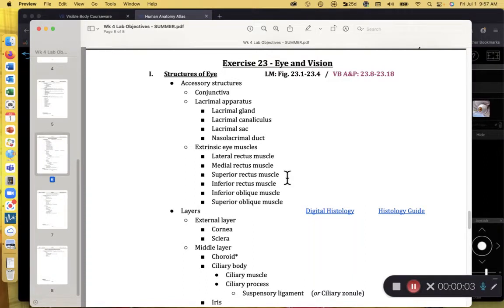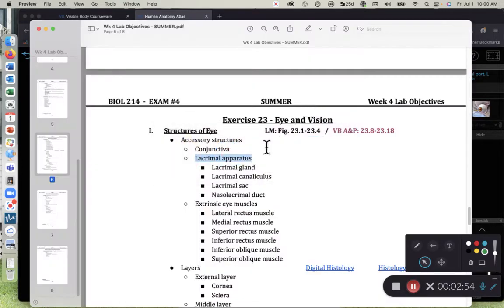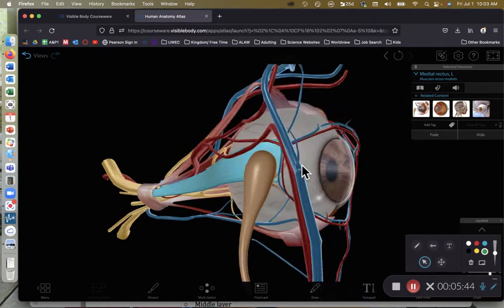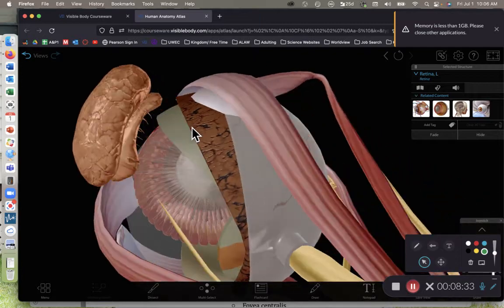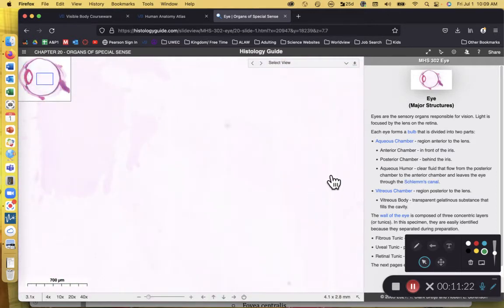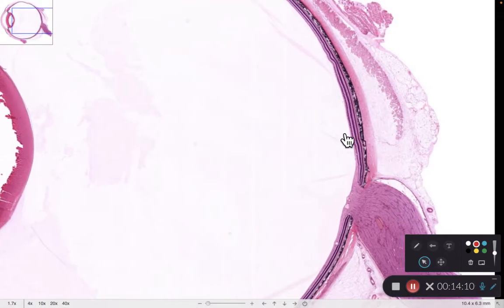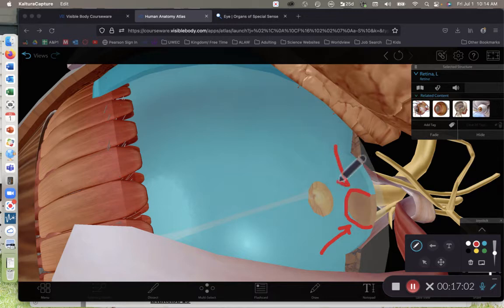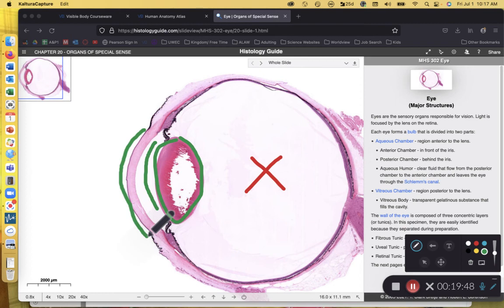BIOL 214 Lab Exercise 23 Eye Anatomy